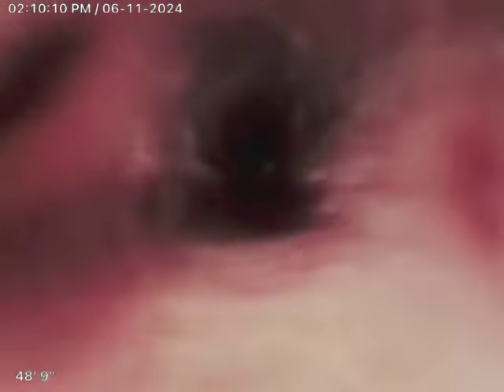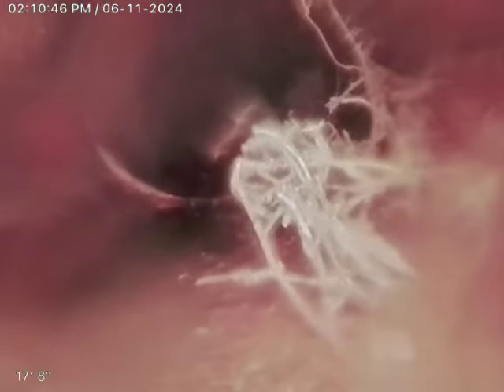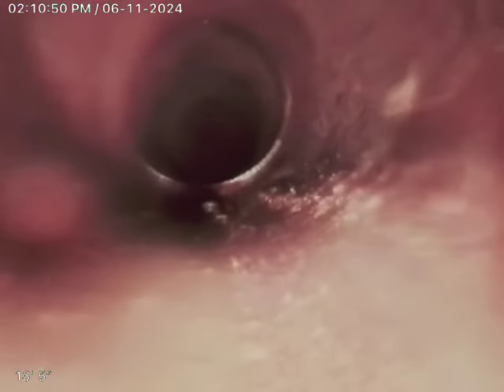911 ne Michigan ave